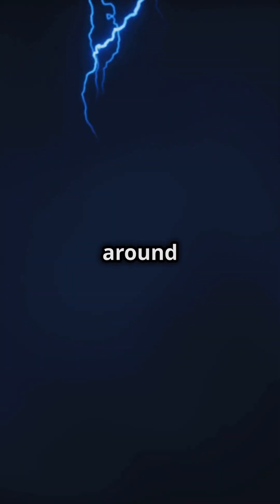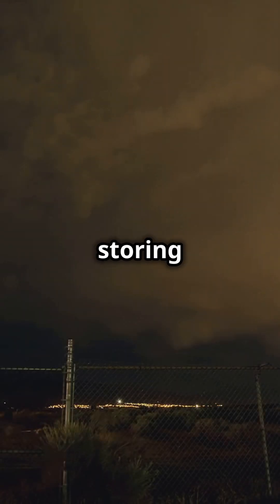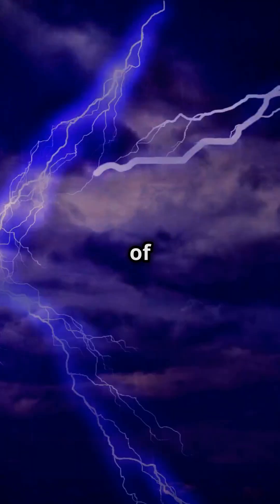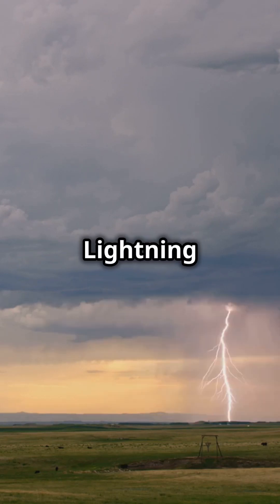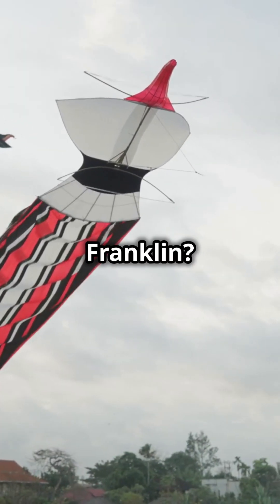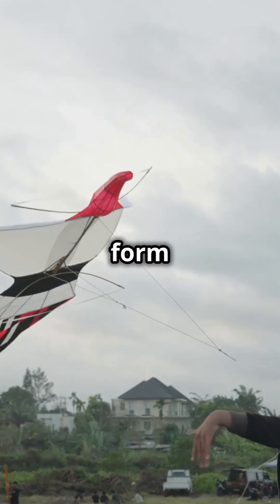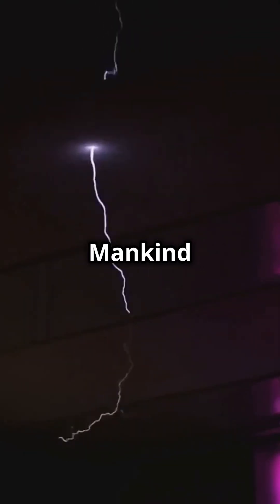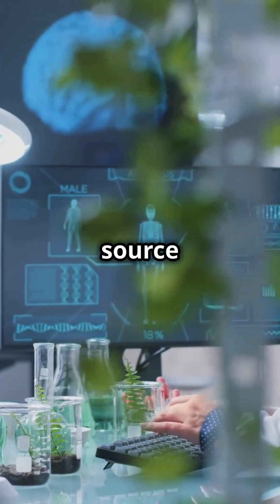UNDERSTANDING LIGHTNINGS!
Discover the awe-inspiring world of lightning in this electrifying 3-minute short!
🌩️ Dive deep into the science behind lightning—what it is, how it forms, and the physics at play. We’ll explore significant lightning incidents throughout history and examine its fascinating behavior in various environments, from the ocean to deserts, icy landscapes, and beyond. Plus, learn how humanity has harnessed the power of lightning and what the future holds for its utilization.

Whether you're a science enthusiast or just curious about nature’s wonders, this video is for you!